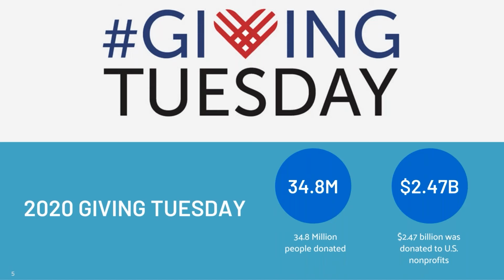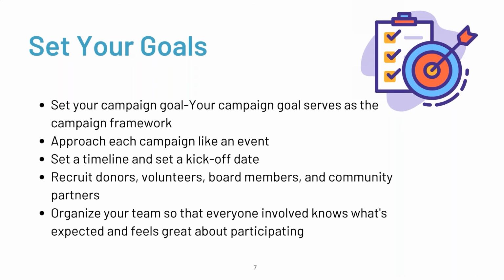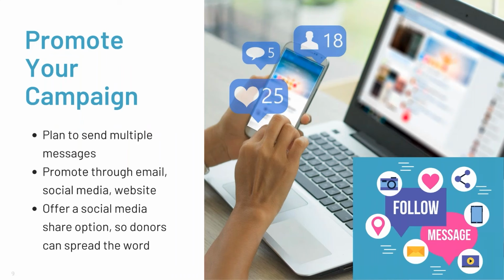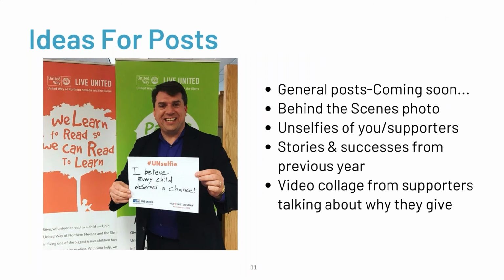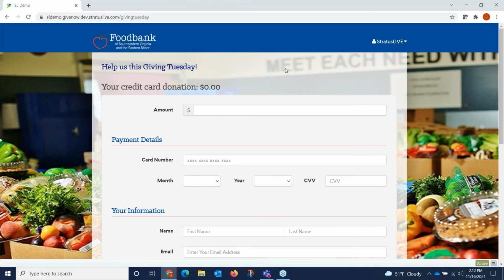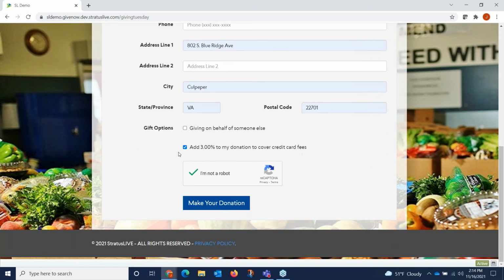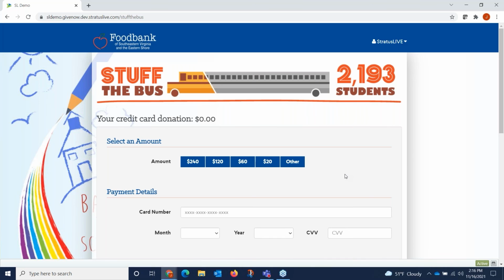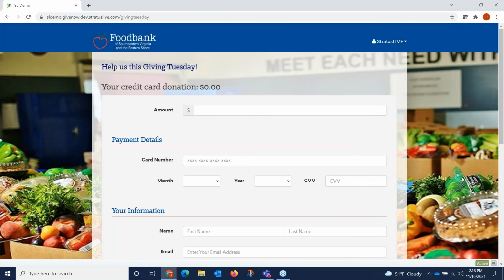Best Practices for a Successful Online Giving Campaign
In this informative webinar, we're digging into how your organization can successfully run an online giving campaign including tips for Giving Tuesday.

About StratusLIVE: StratusLIVE is committed to serving nonprofits, companies, and foundations in their goal to reach a greater impact for social good. The suite includes StratusLIVE 365, Enterprise CRM for Nonprofits, and StratusLIVE Ignite, CSR for Companies.